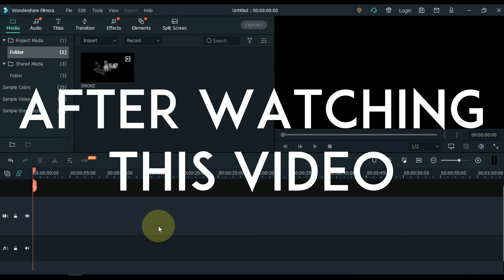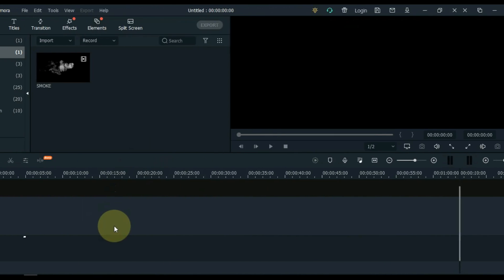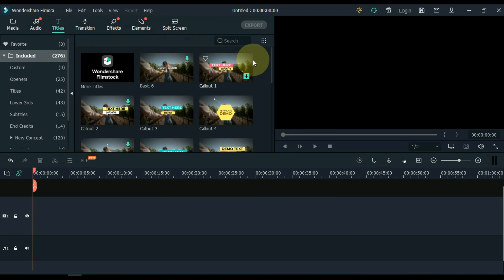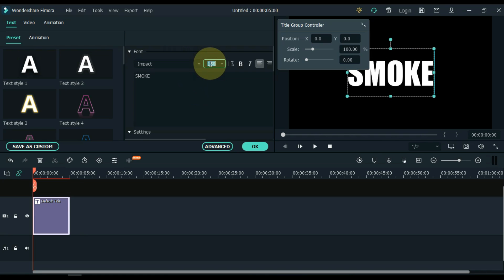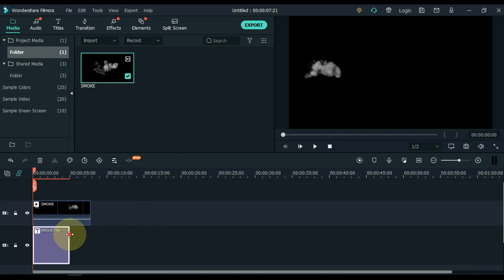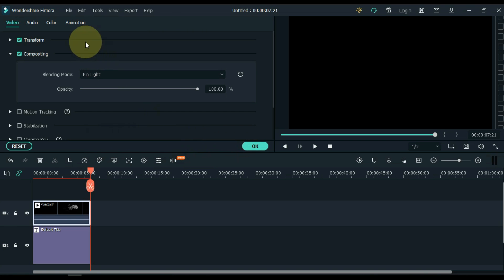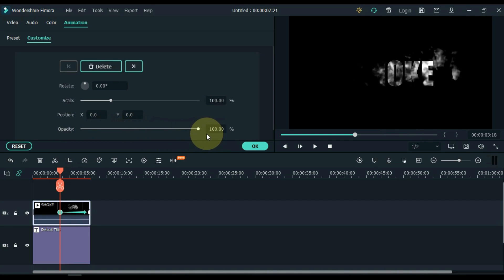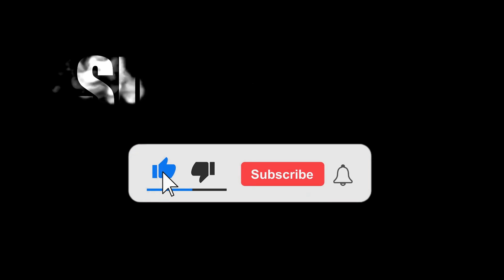Smoke Text Effect In Filmora X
After watching this video, you will learn how to create smoke text effect in Filmora X. Checkout!